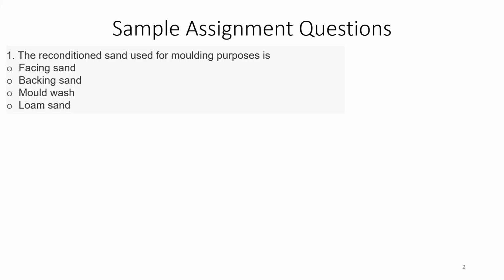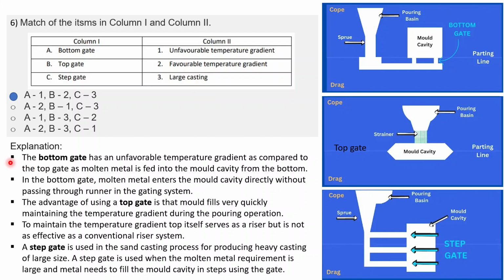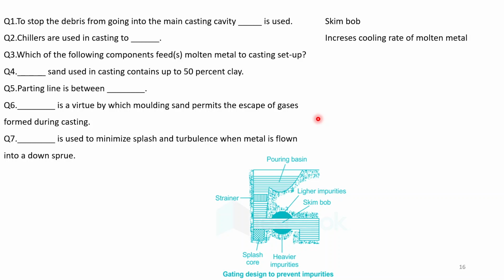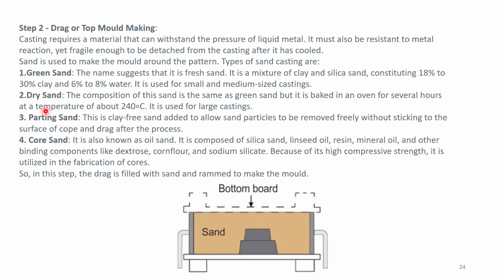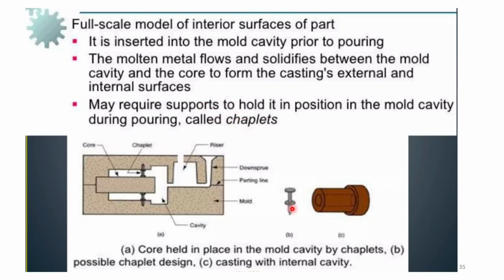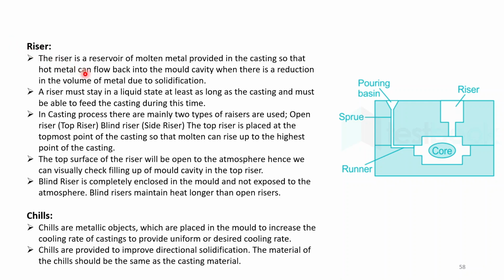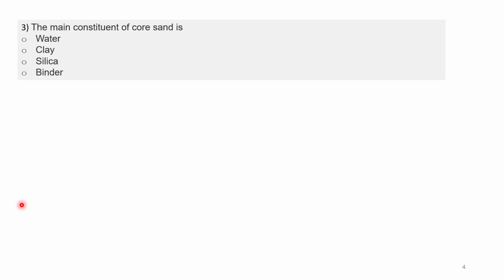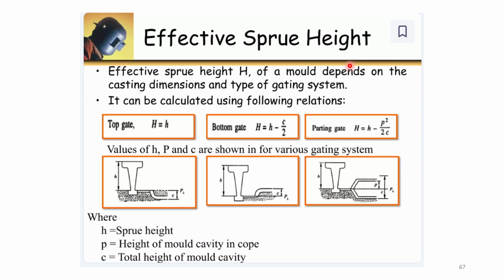Week 4 Fundamentals of Manufacturing Processes Online Doubt Solving Session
Online Google Meet session on Fundamentals of Manufacturing Processes NPTEL course  (ME123)
Week 4- Metal Casting II